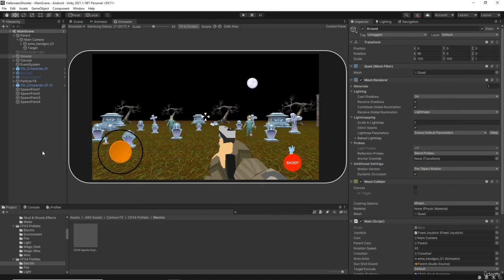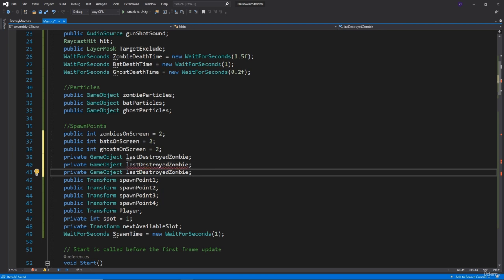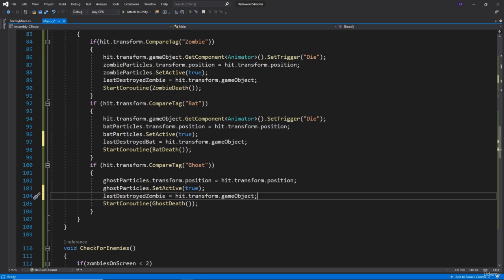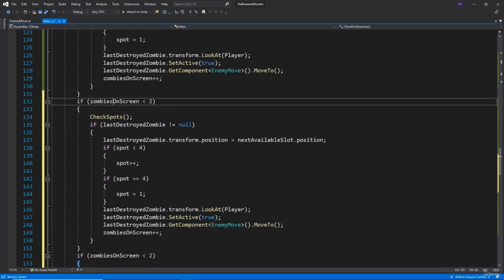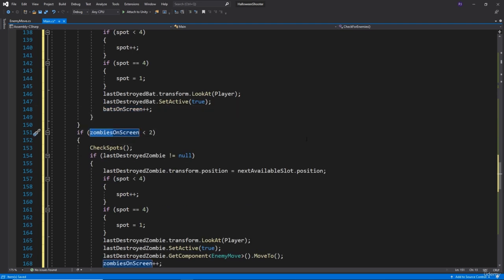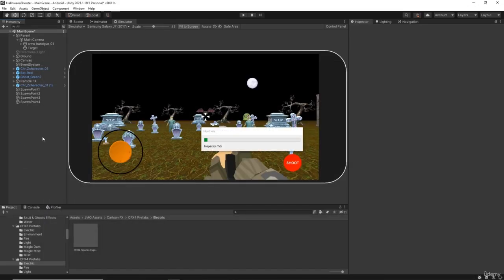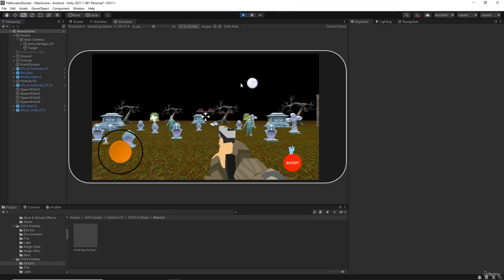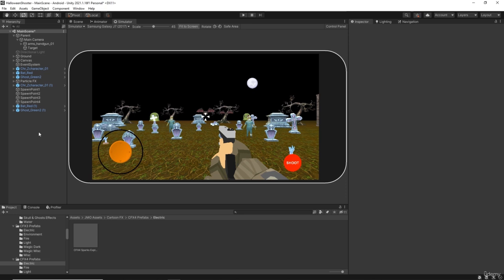03 - Creating the game - 019 Pooling other enemies